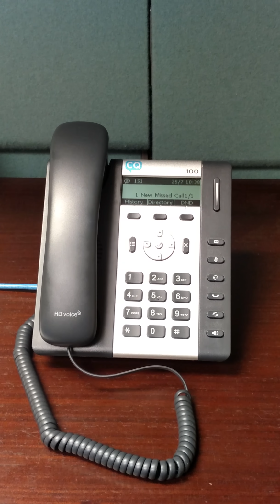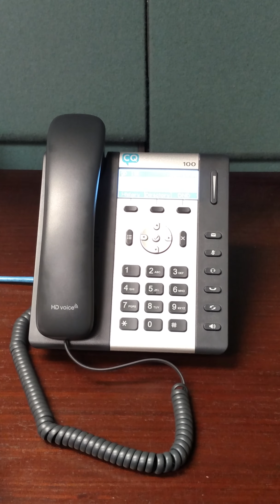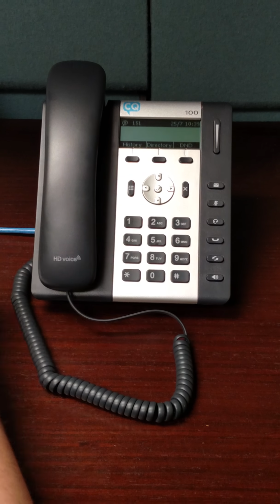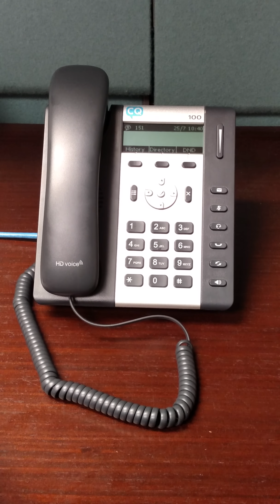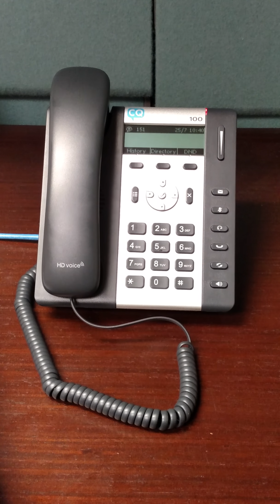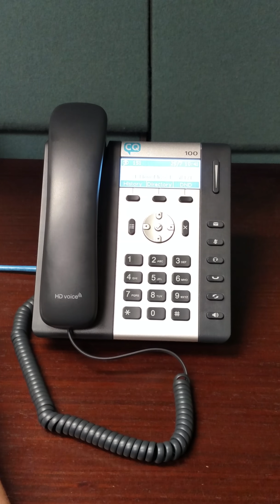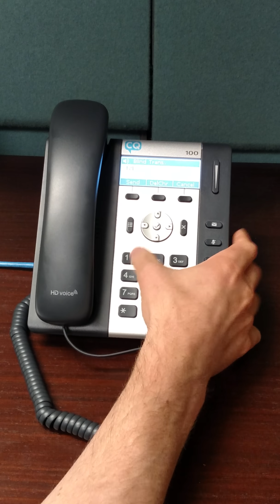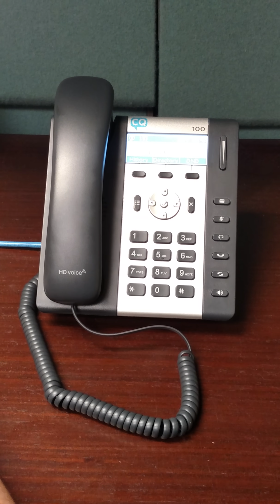CQ100 HD IP Telephone End User Guide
A brief end user guide on the CQ100 HD IP Telephone offered by CQ Simple.